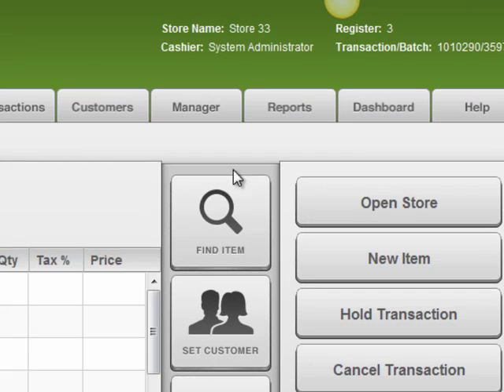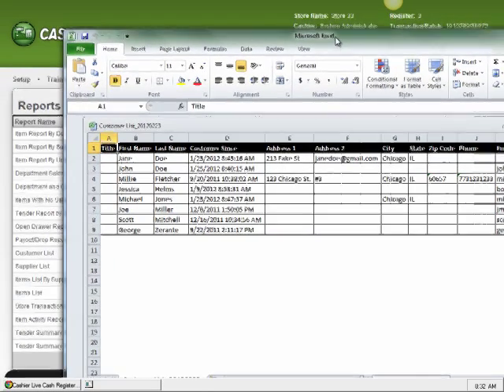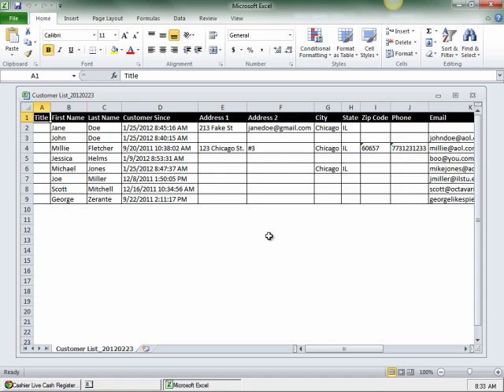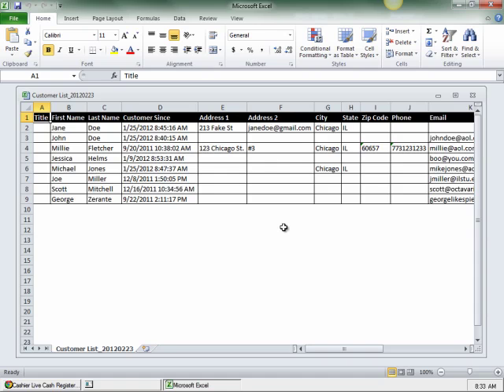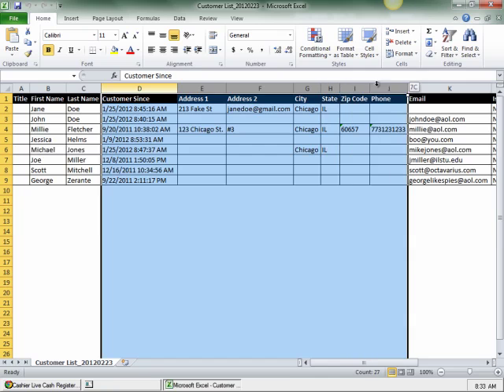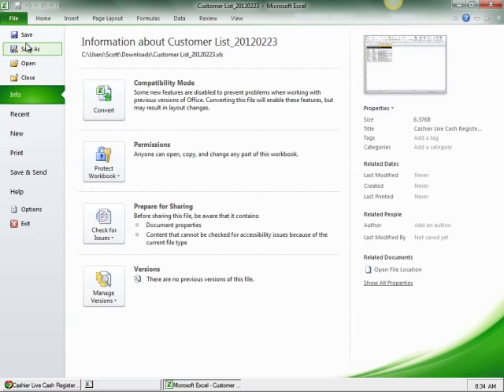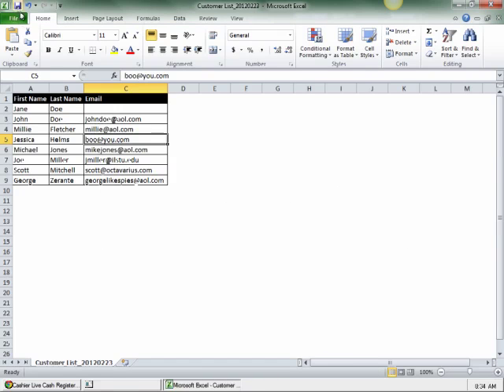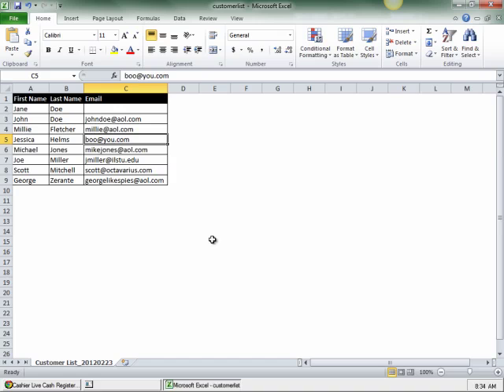Exporting Customer List (For MailChimp Email Campaigns)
If you wish you send out emails to your customers (regarding sales, specials, or any other type of store news), MailChimp is a great way to do that.  You can sign up for a free account at MailChimp.com to get started.  Once you have an account, this video will teach you how to export your customer list for use in MailChimp.

Once you have your MailChimp account created and have exported your customer list, view these MailChimp training videos to learn how to send an email to your customers.